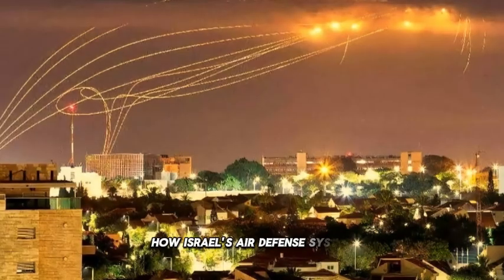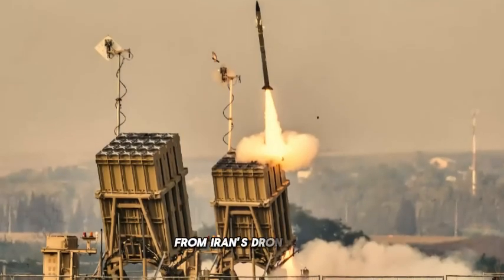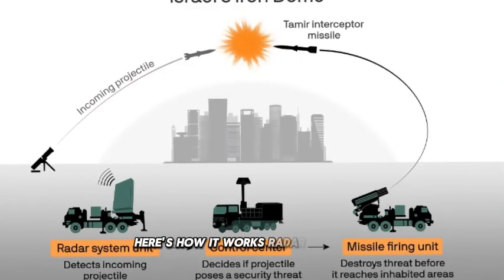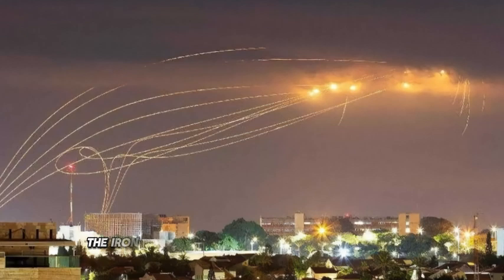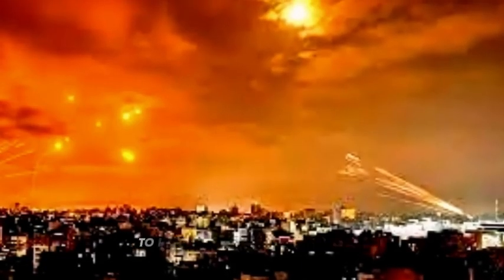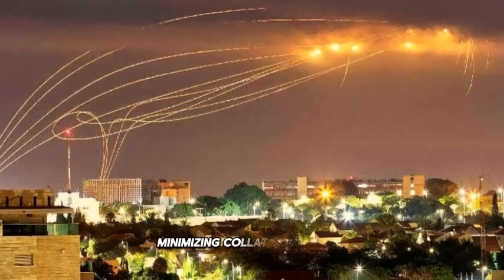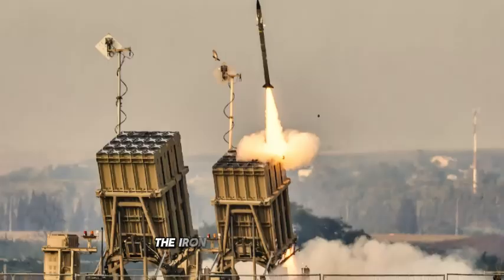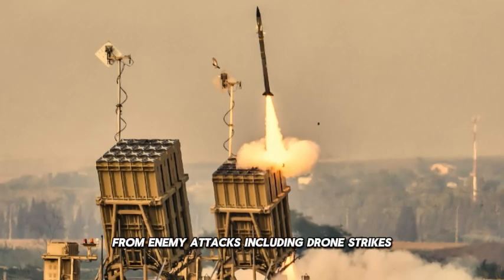"Iron Dome: Israel's Defense Against Iran's Drones"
Israel's Iron Dome air-defense system is a vital shield against threats like Iran's drone strikes. It uses radar to detect, track, and intercept incoming threats, launching interceptor missiles to destroy them mid-air with precision guidance. This rapid response system has safeguarded Israeli civilians and infrastructure from harm.